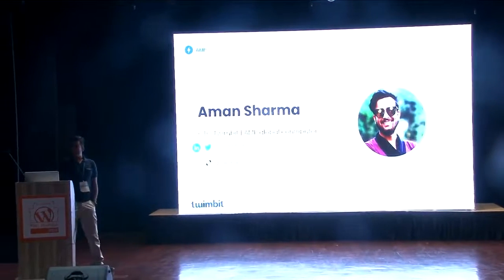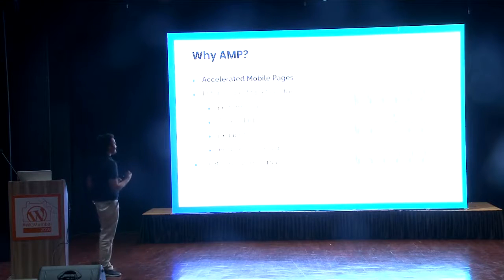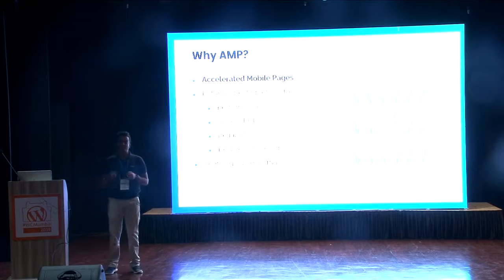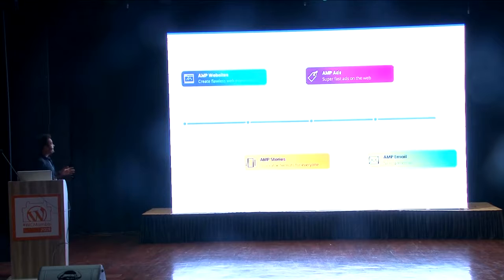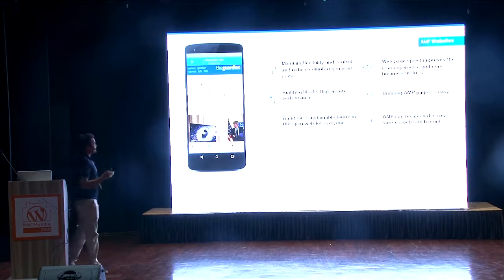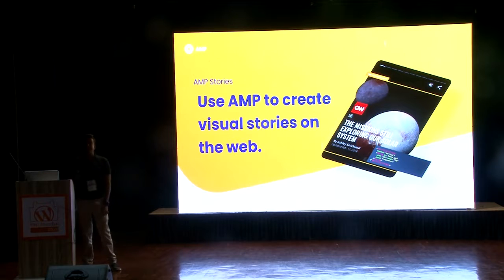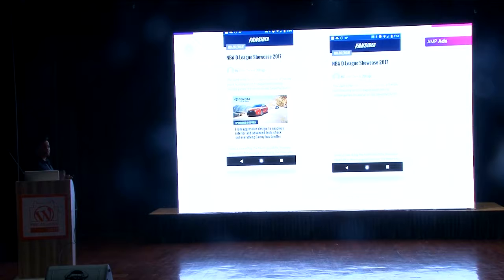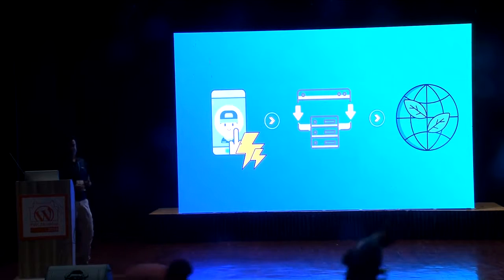AMP for web Developer | WordCamp Mumbai 2019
Talk about the Building Exciting Lightning Fast Web App with Accelerated Mobile Pages